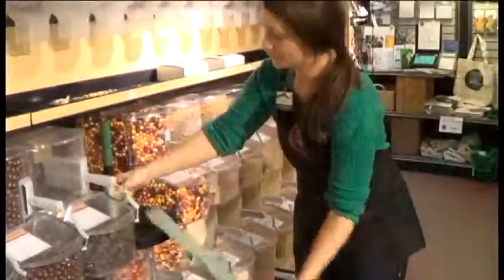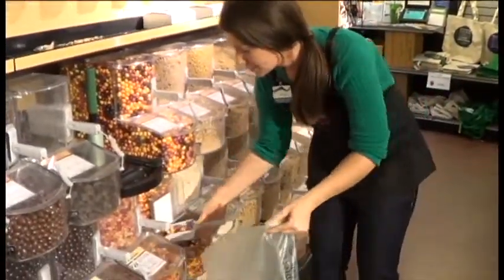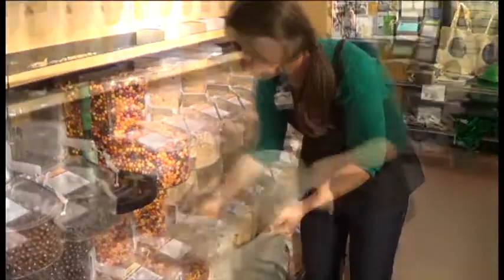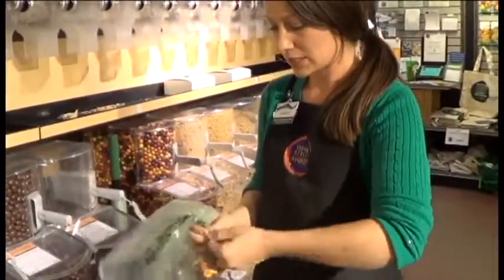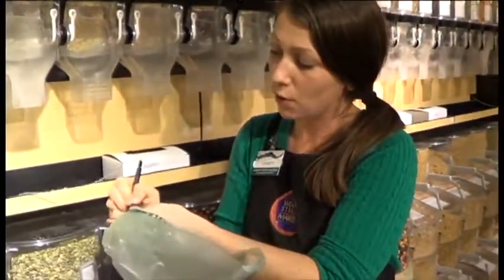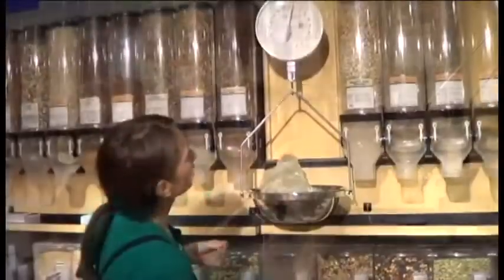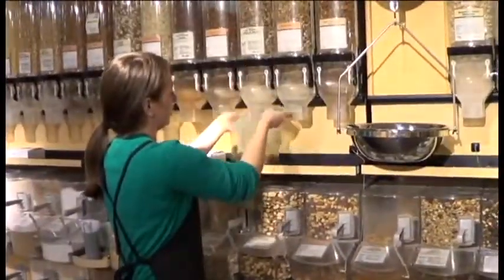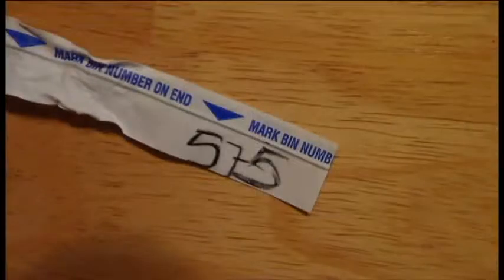Muebles Dispensadores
Orden de muebles para dispensadores